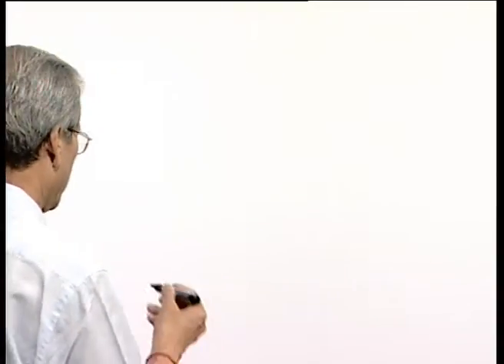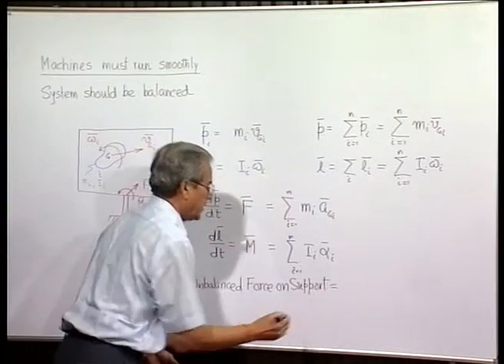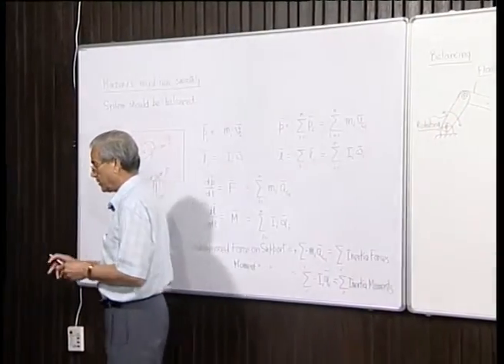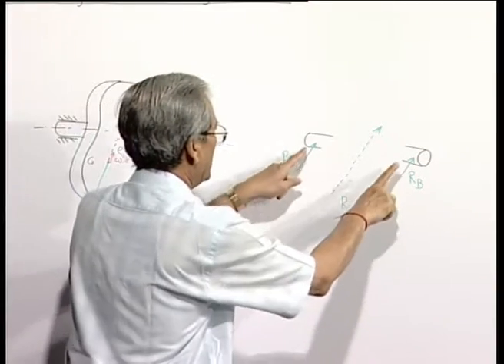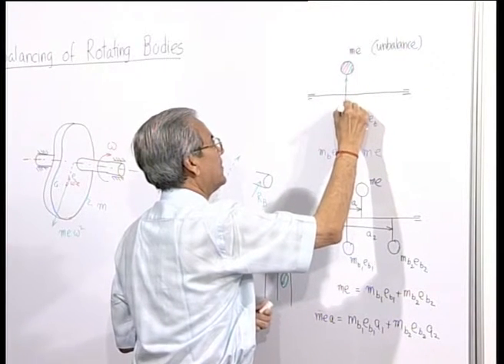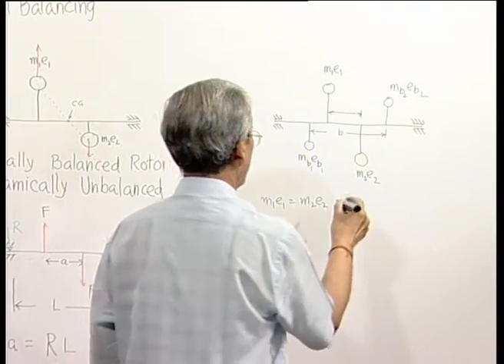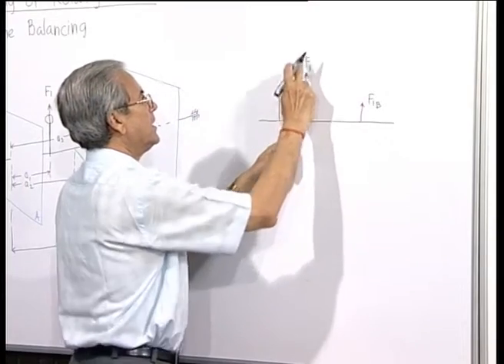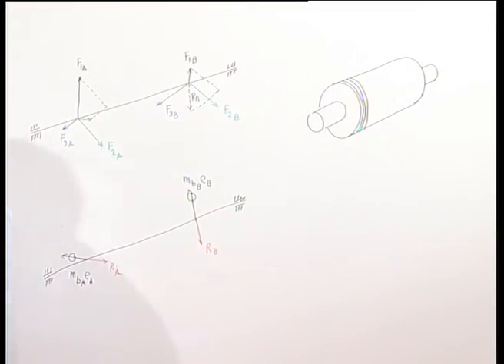Unbalance in Machines (CH_17)